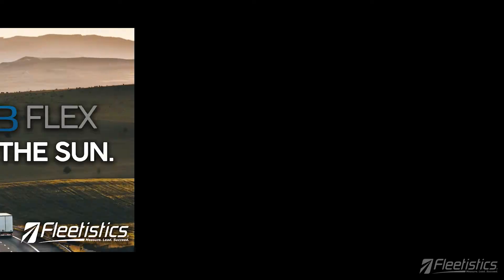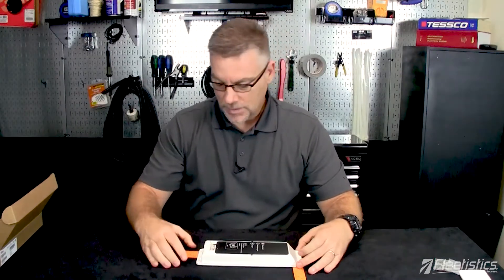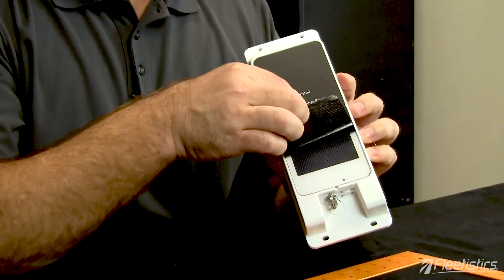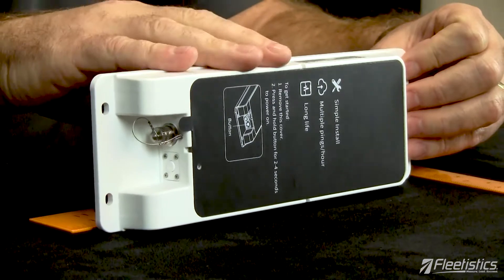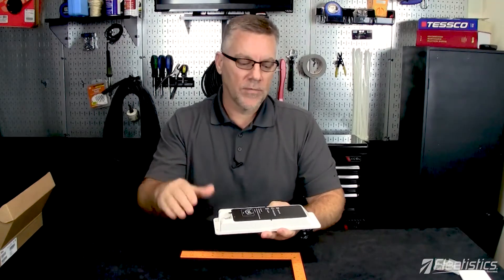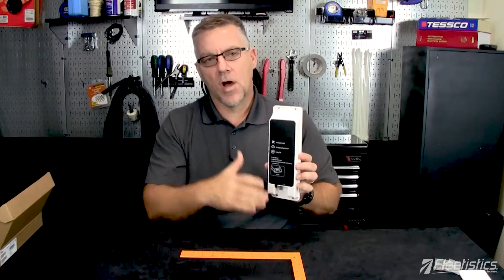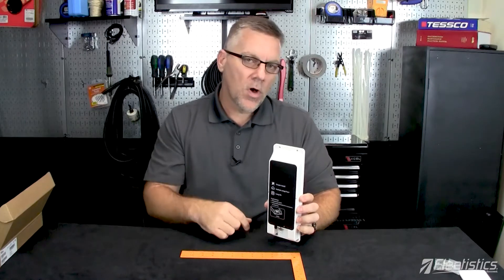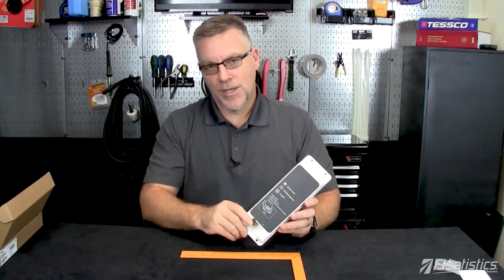Solar Asset Tracker Unboxing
The new rugged GO Solar device is a great addition to the Geotab product line. The solar asset tracker provide long field life and low ongoing costs to administer and maintain. The tracking resolution is higher than most other asset trackers while the vehicle is in motion.

Se habolo Espanol